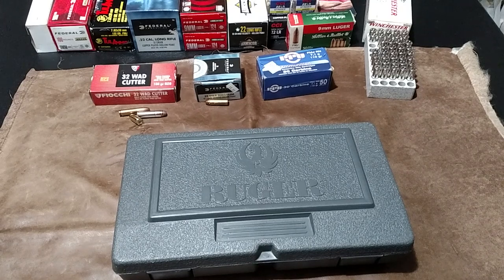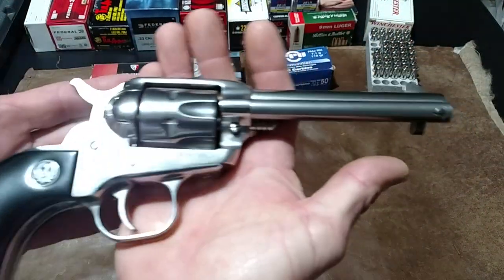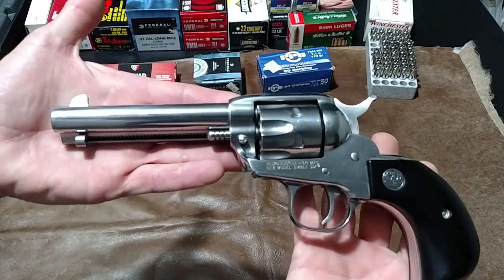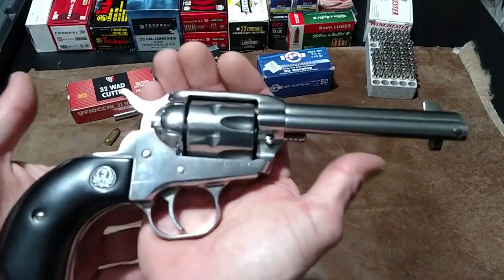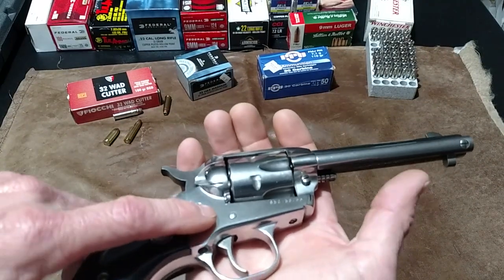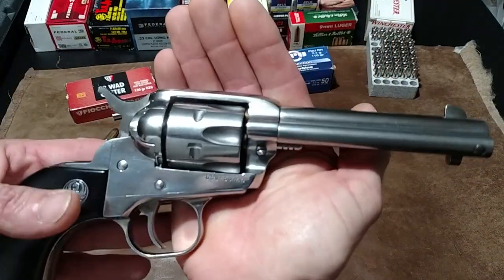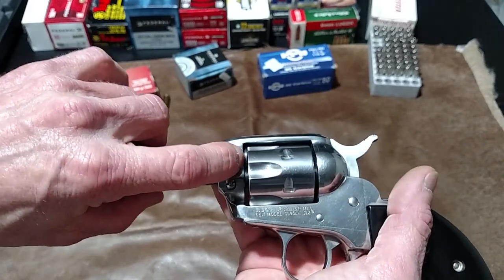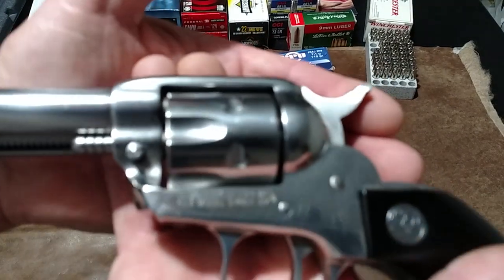RUGER SINGLE SIX 32 H&R MAGNUM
Birds head grip, stainless single action 32 Ruger